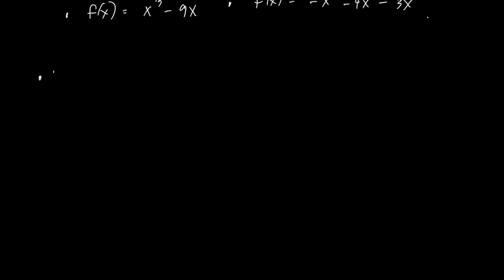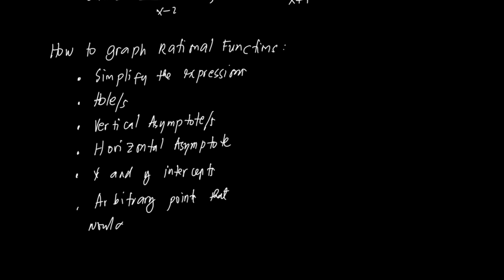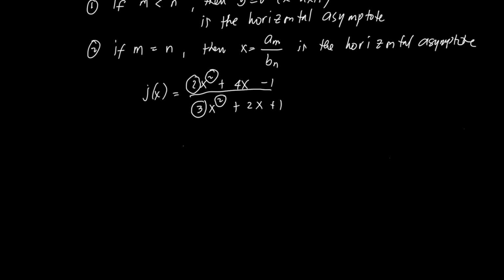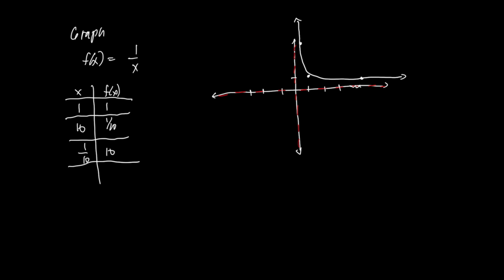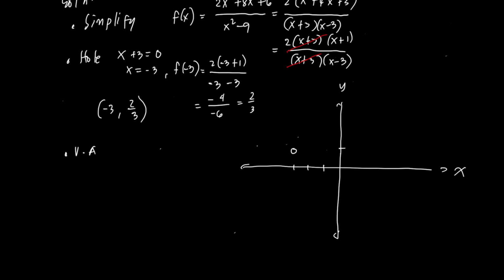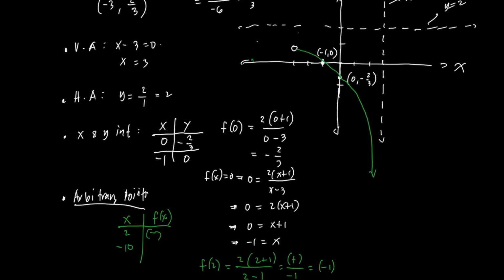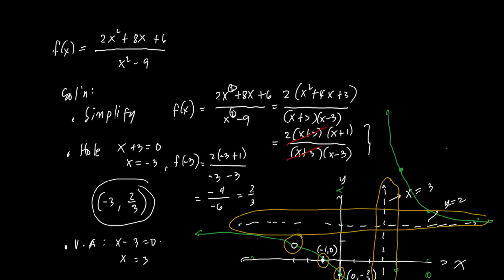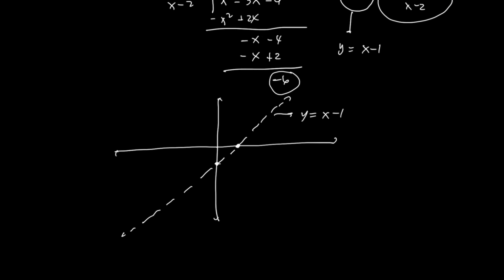TYPES OF FUNCTIONS | RATIONAL FUNCTIONS